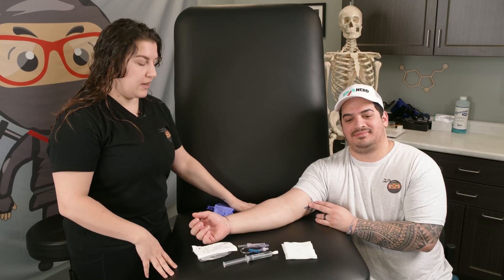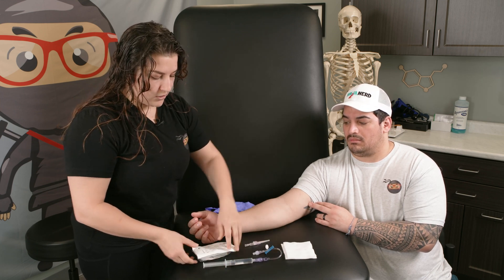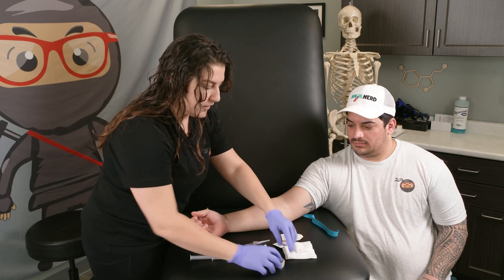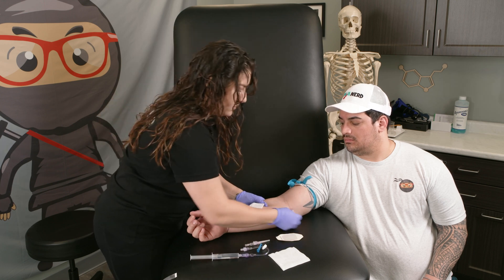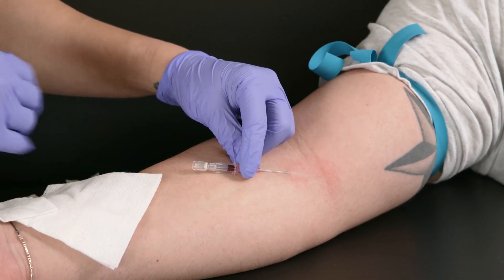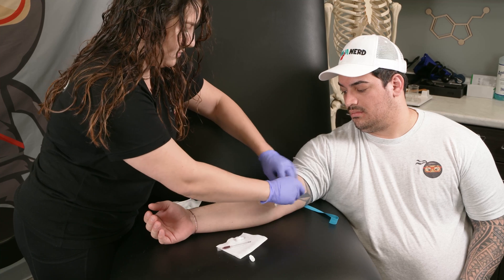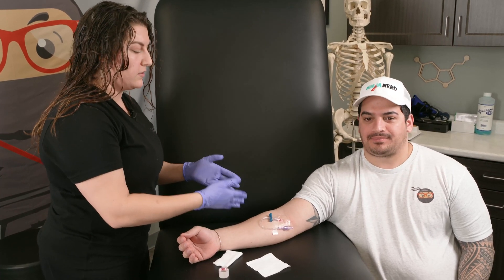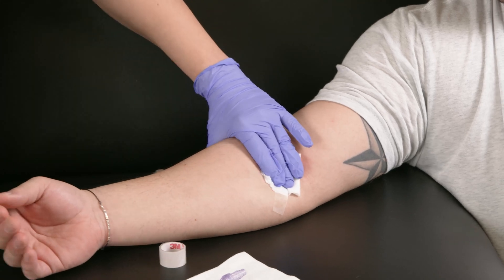Peripheral IV Insertion | Live and Performed on Zach!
Ninja Nerds!
In this lecture Professor Kristin Beach will be showing you how to perform a peripheral IV insertion and removal on our patient Zach. We hope you enjoy this lecture and be sure to support us below!

Table of Contents:
0:00 Lab
0:07 Peripheral IV Insertion Introduction
0:17 IV supplies
1:38 IV Site Preparation and Insertion
4:55 IV Removal
6:14 Comment, Like, SUBSCRIBE!